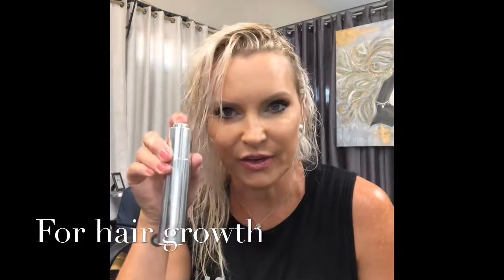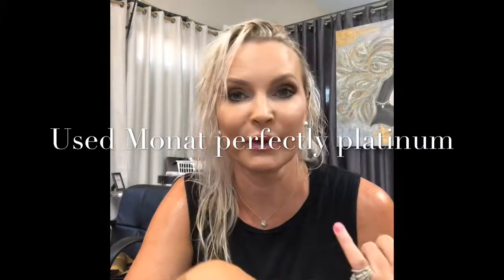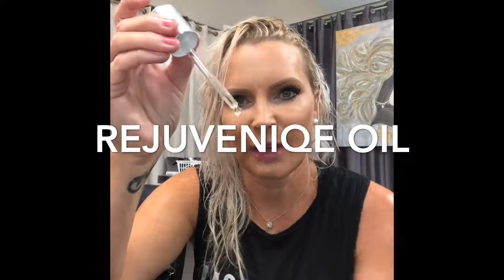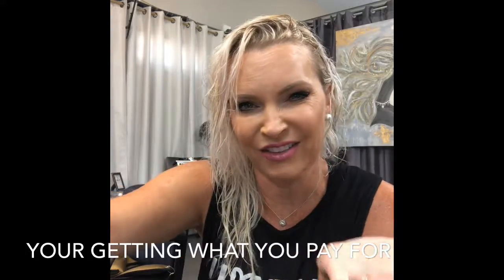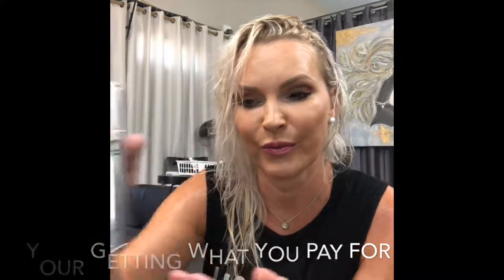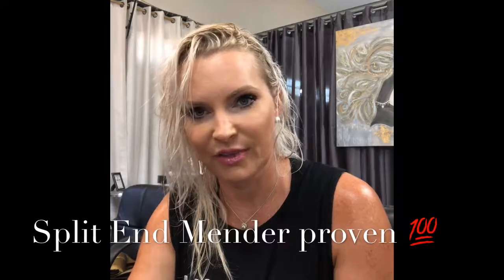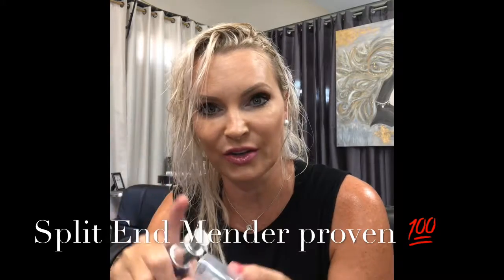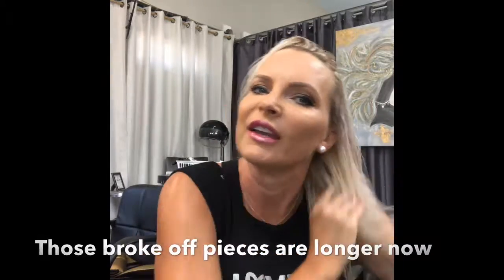My Monat hair tutorial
The product no toxic I use everyday routine.